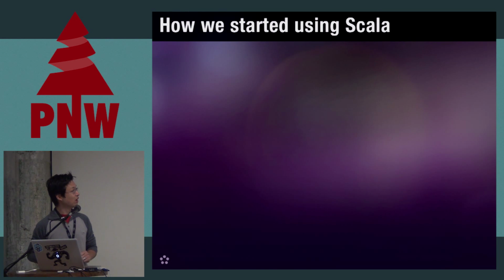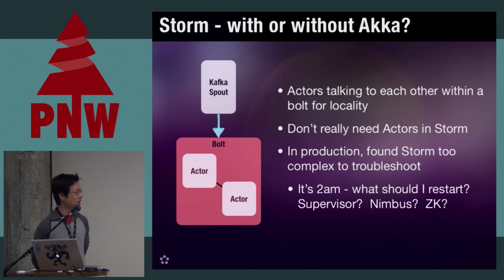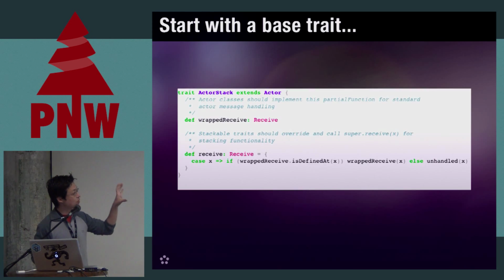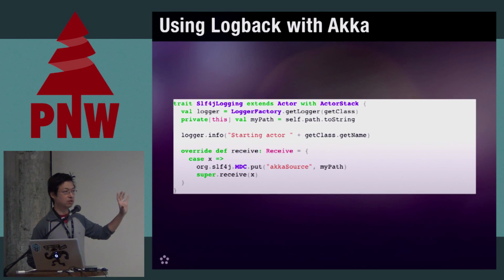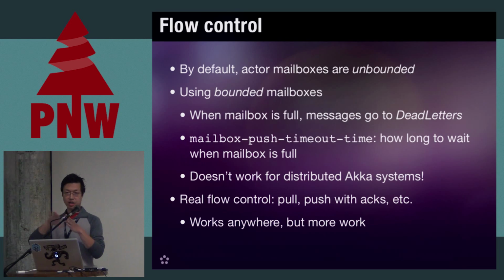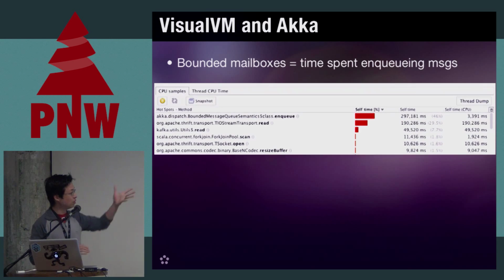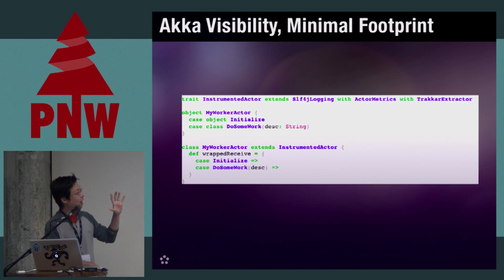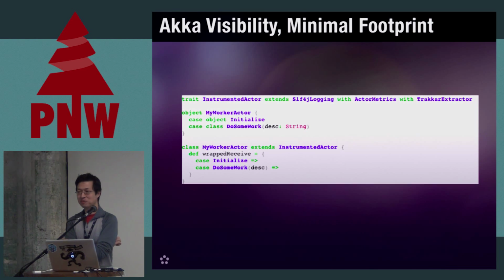Pacific Northwest Scala 2013 Akka in Production: Our Story by Evan Chan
Everyone in the Scala world is using or looking into using Akka for low-latency, scalable, distributed or concurrent systems. We want to share our story of developing and productionizing multiple Akka apps, including low-latency ingestion and real-time processing systems, and Spark-based applications.

When does one use actors vs futures?
Why did we go with Logback instead of Akka's built-in logging?
Can we use Akka with, or in place of, Storm?
How did we set up instrumentation and monitoring in production?
How does one use VisualVM to debug Akka apps in production?
What happens if the mailbox gets full?
What is our Akka stack like?
We will share best practices that we've discovered when building Akka and Scala apps, pitfalls and things we'd like to avoid, and a vision of where we would like to go for ideal Akka monitoring, instrumentation, and debugging facilities.